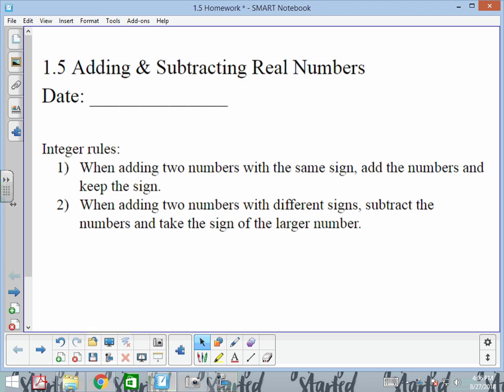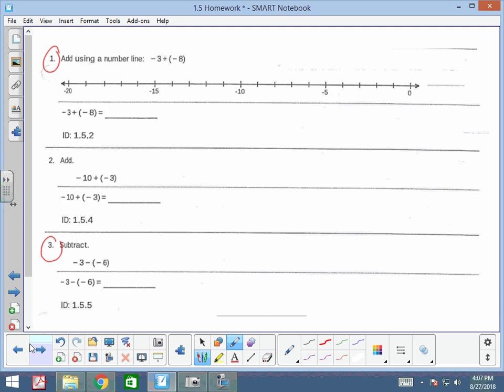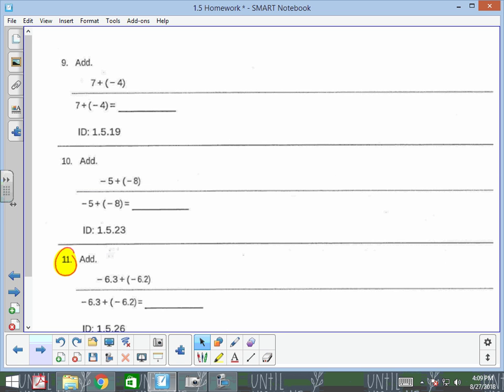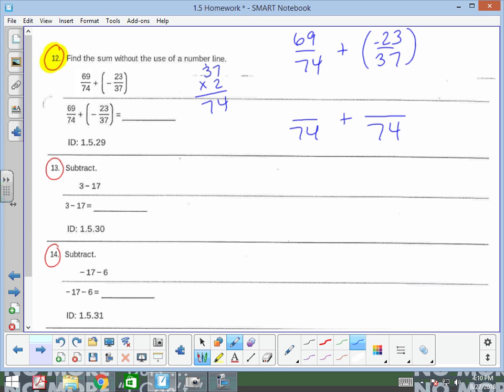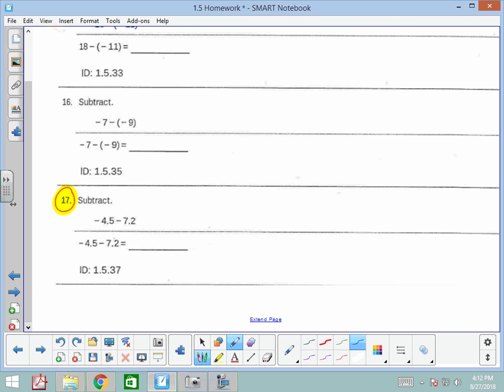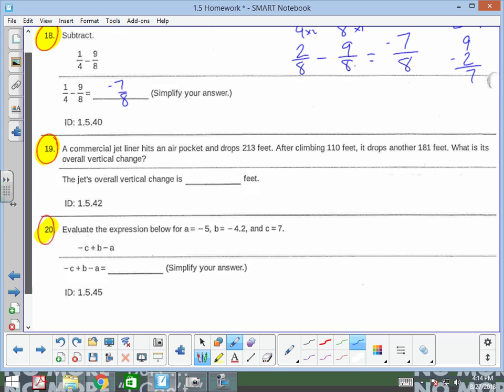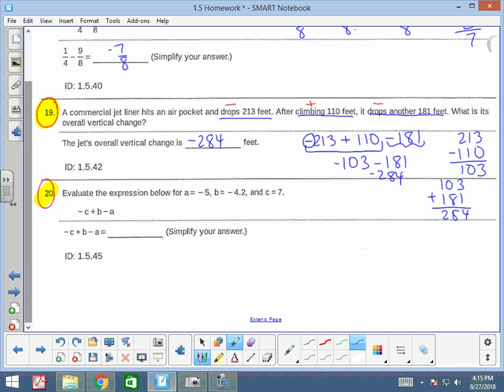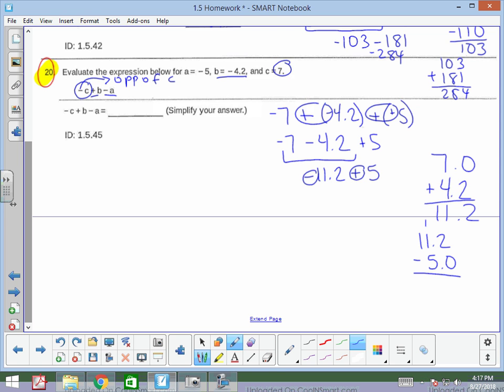1 5 Notes & Homework Examples video #1